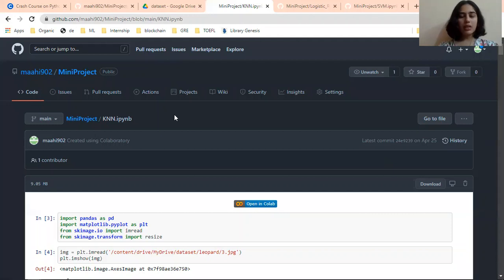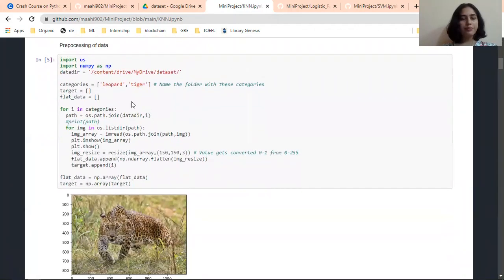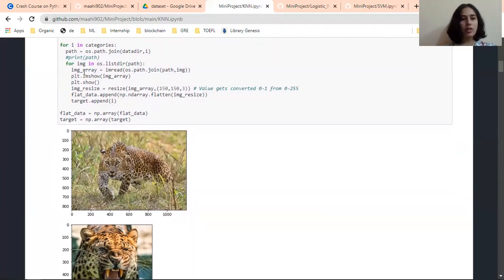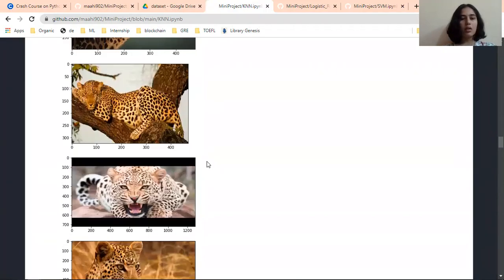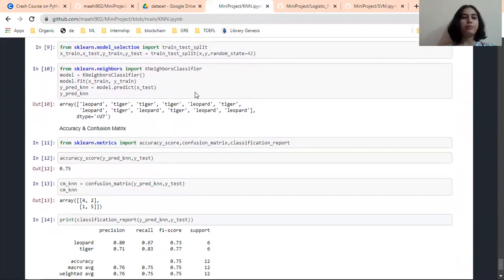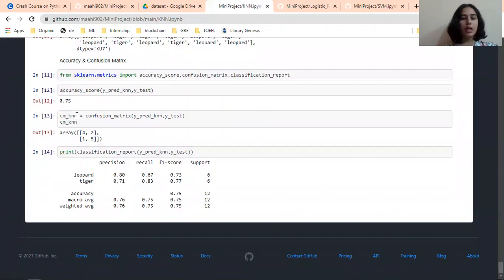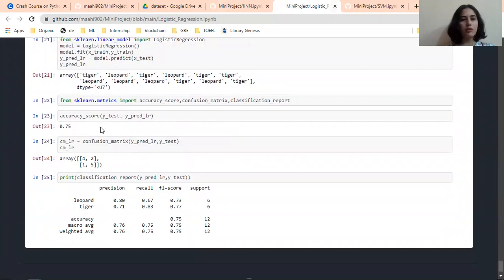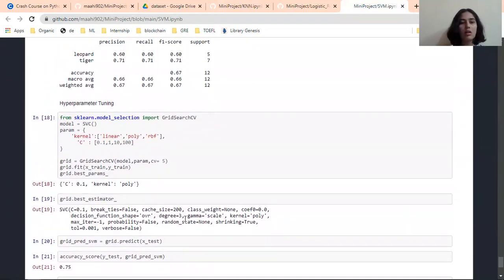#8 Image Classification Using ML | Advanced Python Mini Project | For Intermediate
In this video, we are going to see about how to create an Image classification in python.

We have used libraries like: pandas, matplotlib, resize, imread  to develop this python project.

Image classification is a supervised learning problem: define a set of target classes (objects to identify in images), and train a model to recognize them using labeled example photos. Early computer vision models relied on raw pixel data as the input to the model. A class is essentially a label, for instance, 'car', 'animal', 'building' and so on. In this project, using ML how the image classification takes place or how that are being classified in categories is showed.